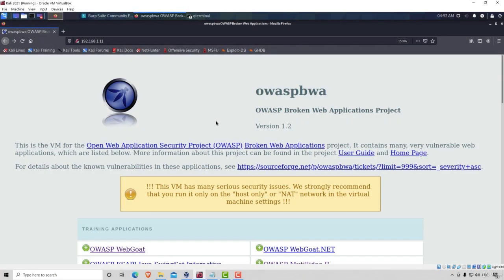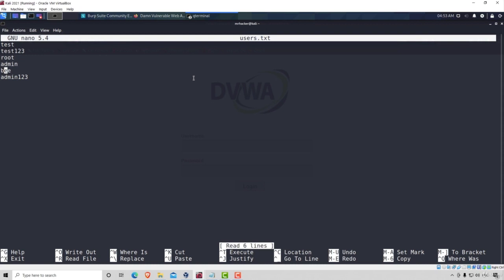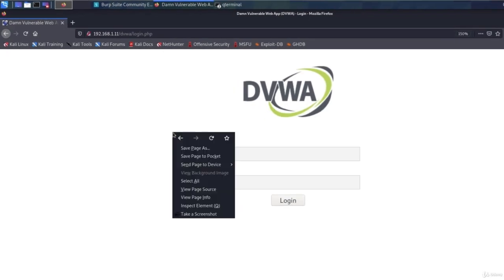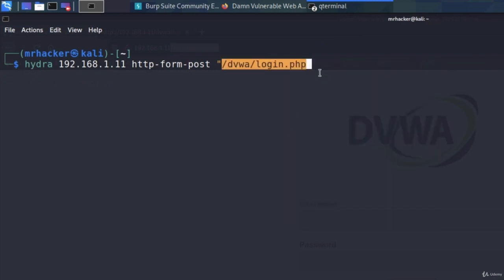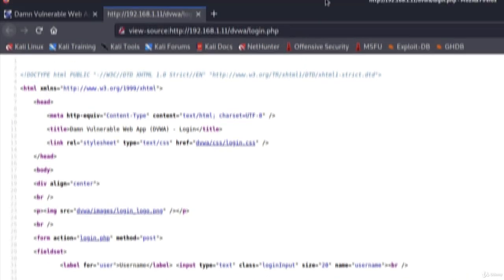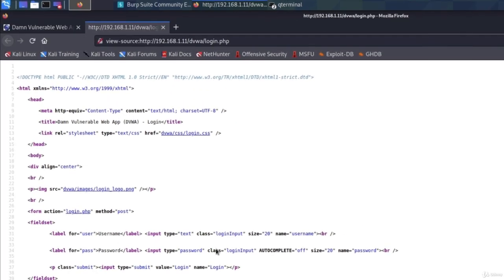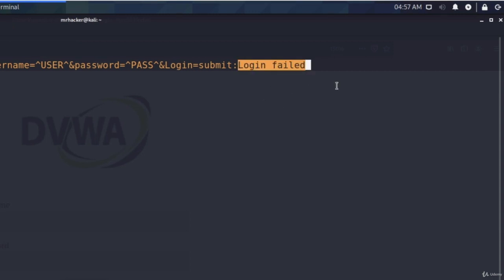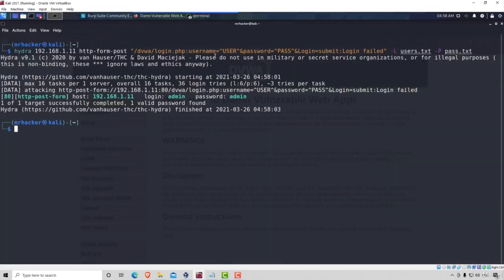Hydra The Powerful Hacking Tool For Hacker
The "Hydra" tool you are referring to is most likely a popular network authentication cracking tool known as "THC-Hydra." Hydra is a command-line based password cracking tool that is used for performing brute-force and dictionary attacks on various network protocols and applications.

THC-Hydra supports a wide range of protocols, including HTTP, FTP, SSH, Telnet, SMTP, POP3, IMAP, SMB, LDAP, MySQL, PostgreSQL, VNC, and many others. It allows you to automate the process of attempting different usernames and passwords against a target system to find the correct login credentials.

It's important to note that while Hydra can be a powerful tool for security testing and penetration testing, it can also be misused for illegal activities. It's crucial to obtain proper authorization and use it responsibly within the boundaries of the law and ethical guidelines.

Using Hydra without proper authorization on systems or networks you don't own or have permission to test can lead to severe legal consequences. It's always recommended to use such tools in a controlled and lawful manner, preferably as part of a comprehensive security assessment conducted by trained professionals.